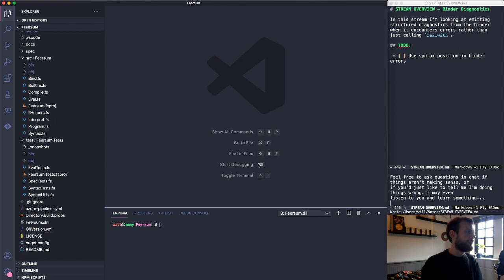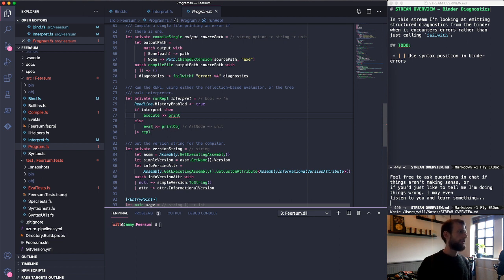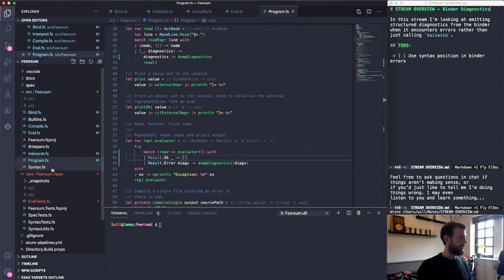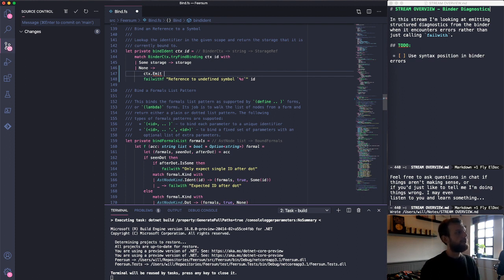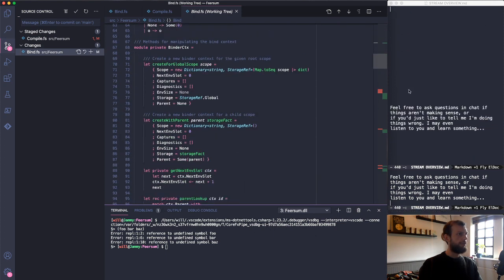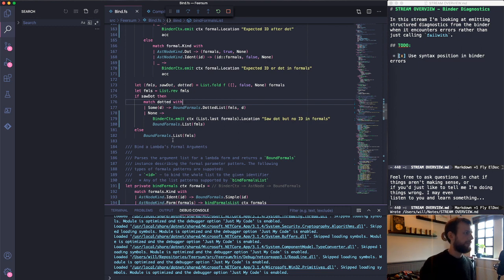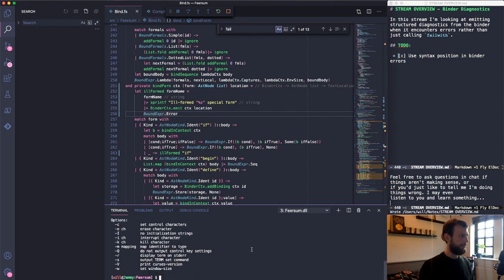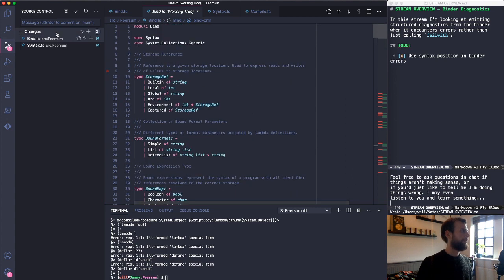Feersum Scheme - Binder Diagnostics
Work to stop throwing exceptions when semantic errors are found in the binder and emit diagnostics instead.